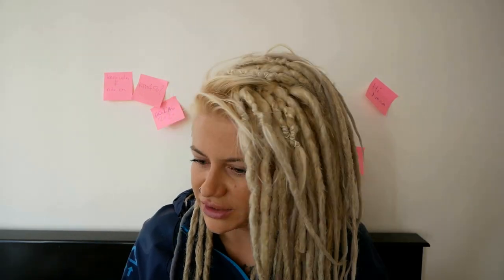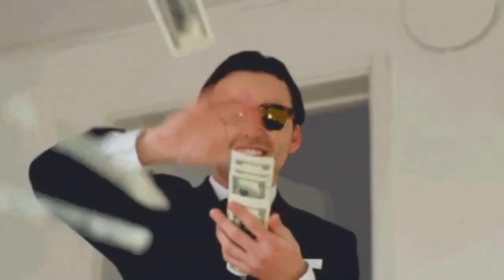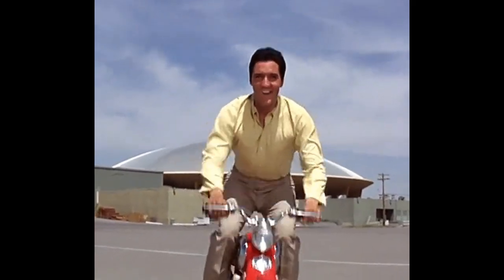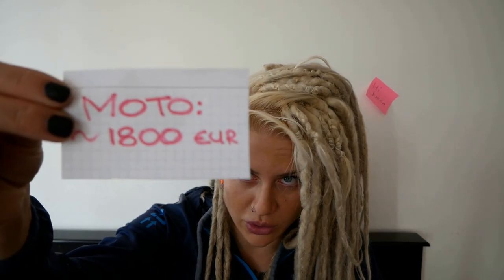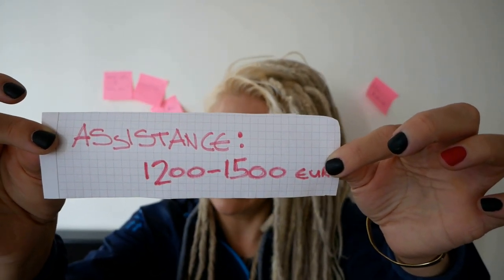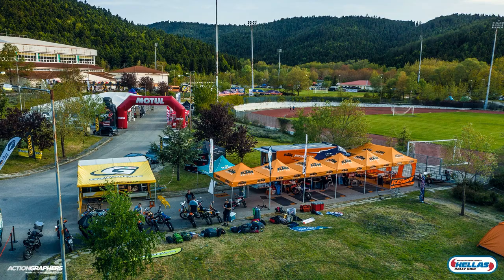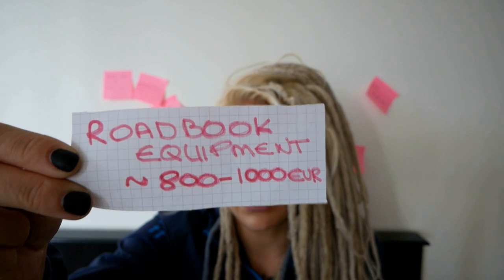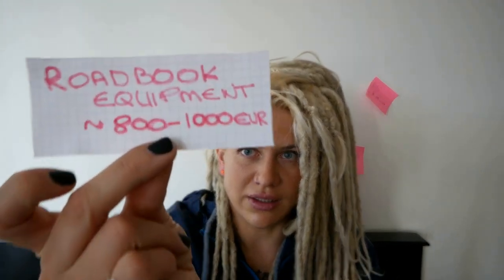Rally racing Costs: How Much Money Do You Need to Race Hellas or Hispania?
Just how much cash are you going to say goodbye to if you're racing your first rally? I'm detailing rally entry, motorcycle, assistance, insurance, and accommodation costs. Beware: it's more doable thank you might think.

Hellas Rally Raid

Hispania Rally

Rally motorcycle rentals and assistance:

Nomadas Adventure

Enduro Greece